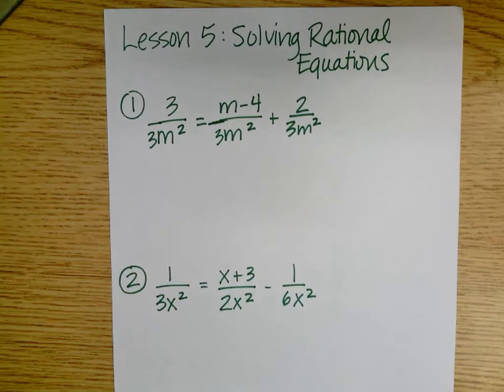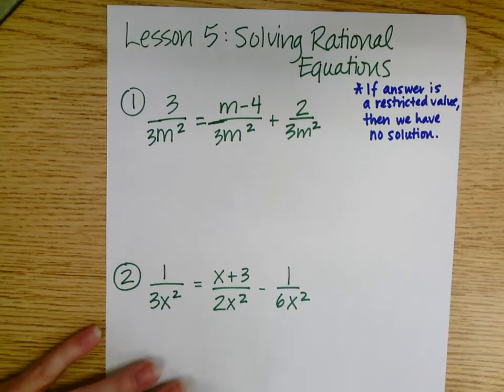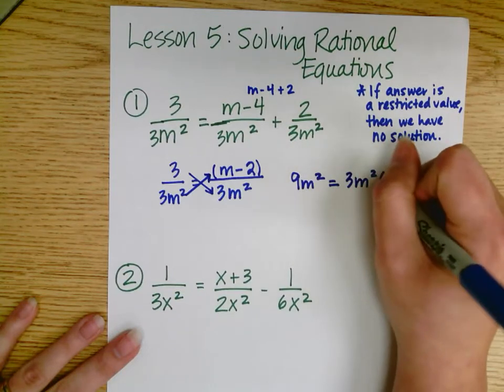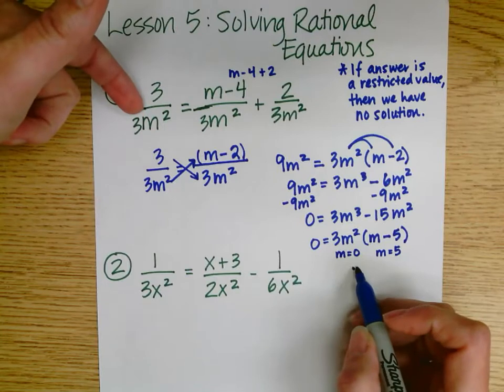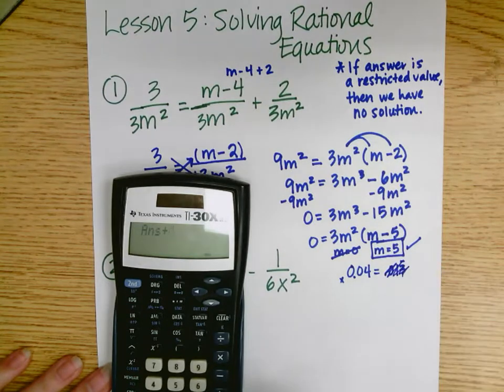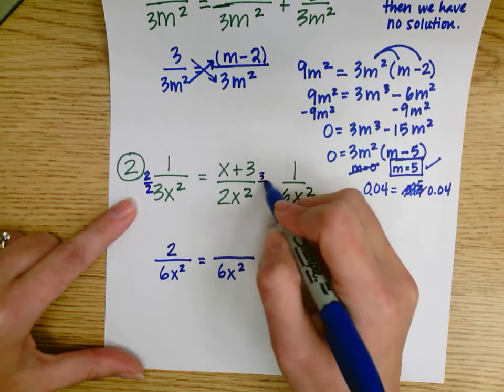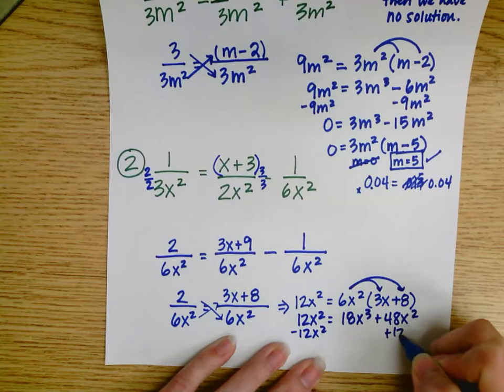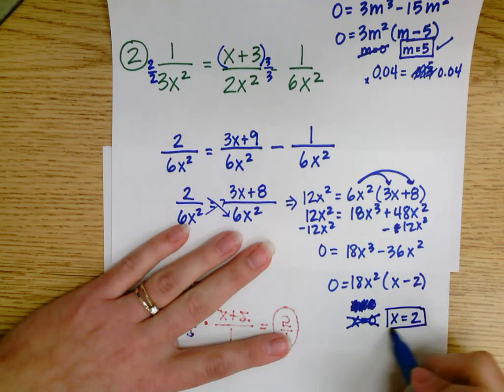Lesson 5: Solving Rational Equations_Examples 1 and 2